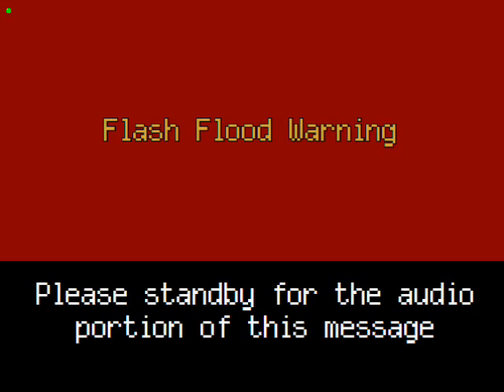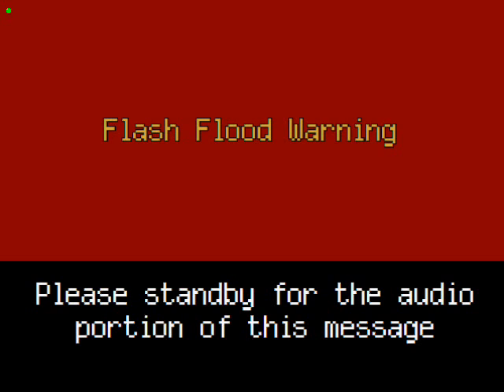Flash Flood Warning: Columbus, OH (4/4/11)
Welcome to The EAS Experience. We create videos showing the Emergency Alert System in both realistic and extreme scenarios. If you like what you see, then click the "thumbs up" icon. Don't forget to: